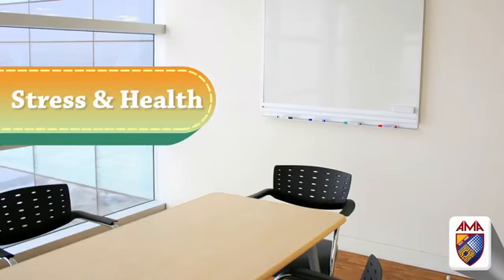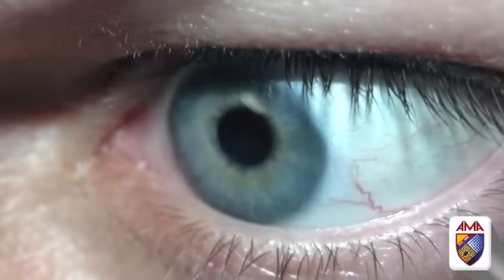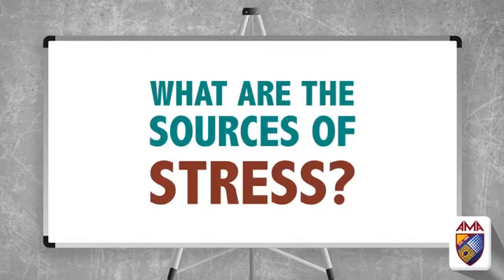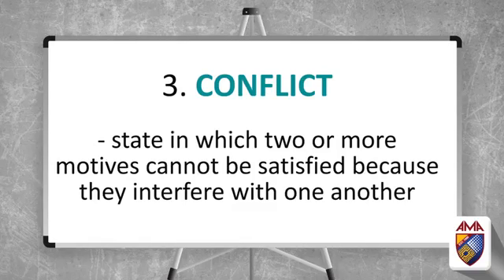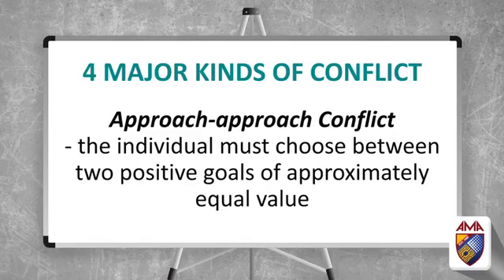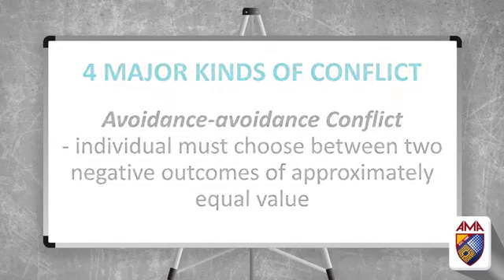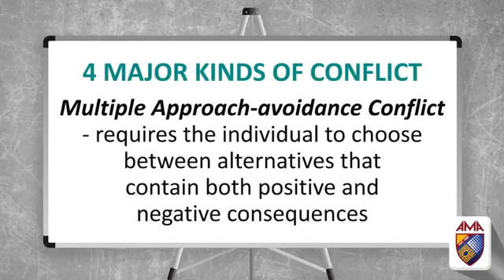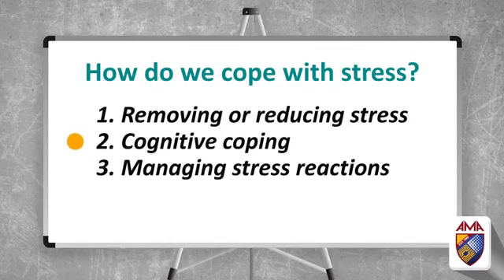Stress and Health (General psychology )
this vedio for my online class recording purposes only